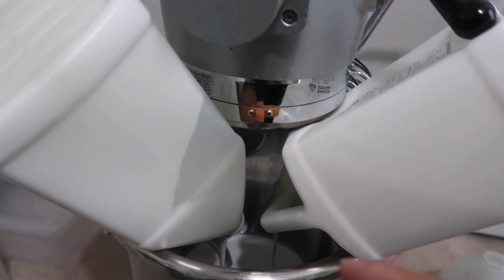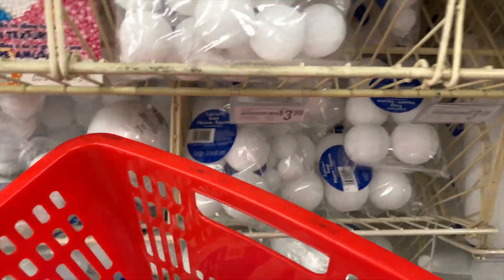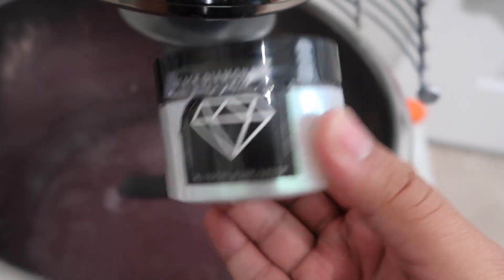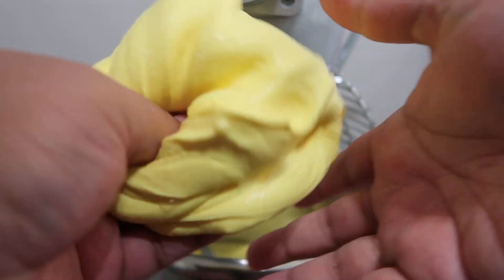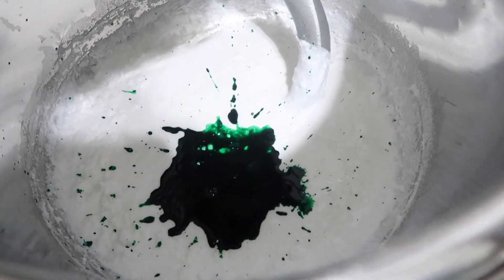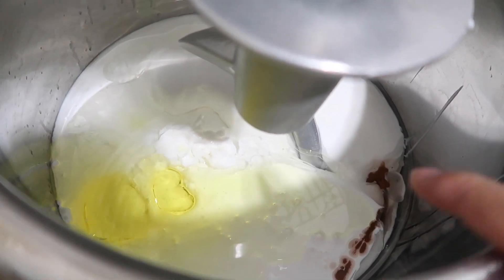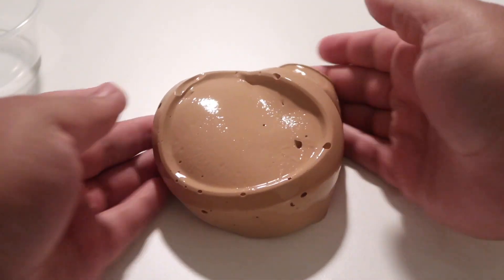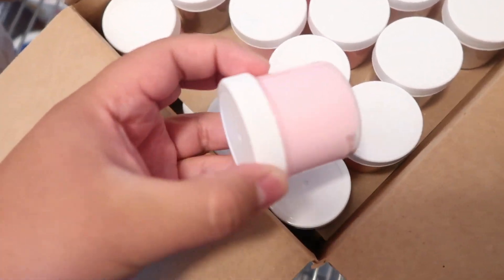RESTOCK MY SLIME SHOP WITH ME! NEW SLIME! 😍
Hi! My name is Joseph Anthonii & today’s a SLIME RESTOCK!!! I do Slime Reviews, Tutorials, and Challenges on this channel so check out some of my other videos!

Coming to a City near YOU!

Musical.ly: @JosephAnthonii

Joseph Anthonii
POB 276384